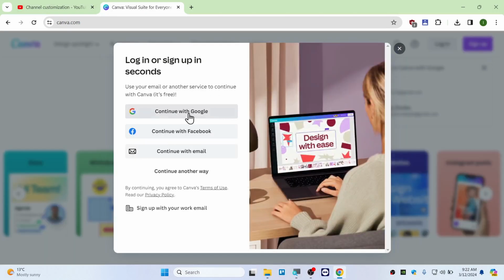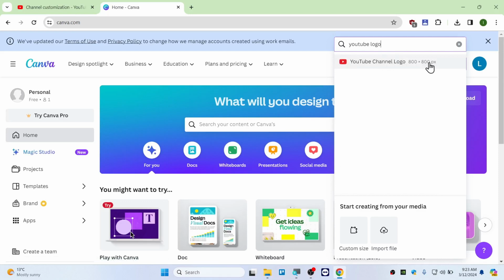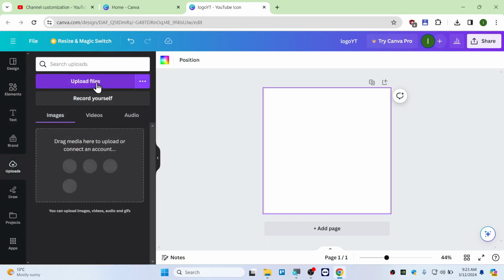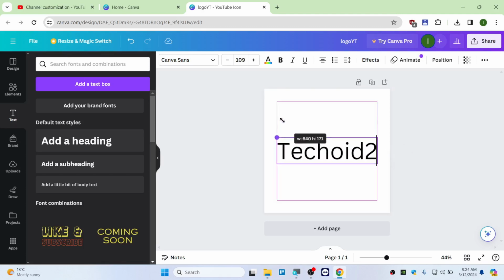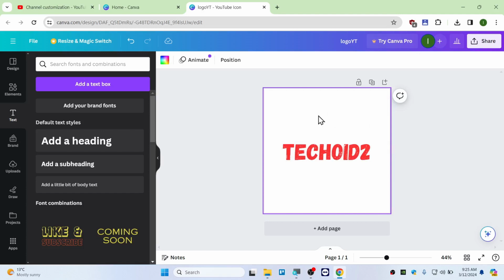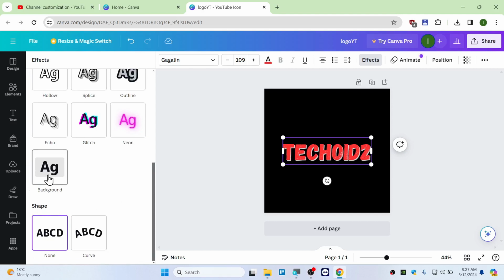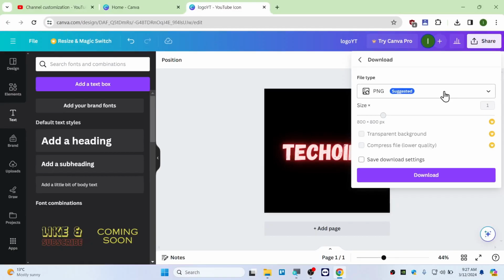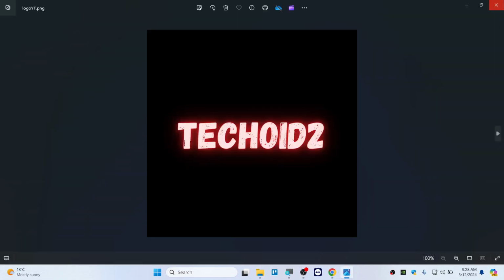How To Create Youtube Logo In Canva For Free In 2024 Step By Step Tutorial